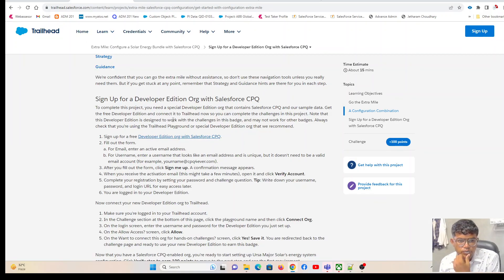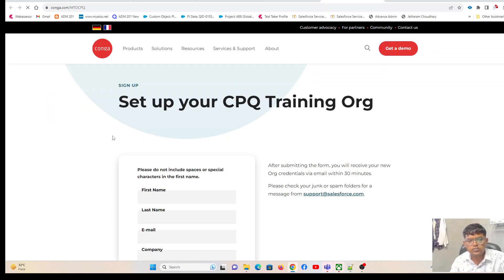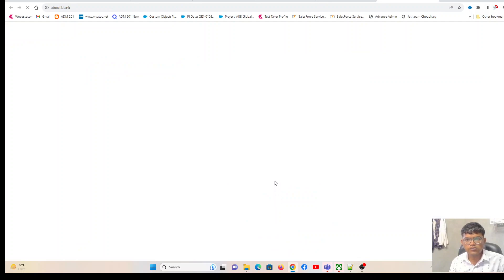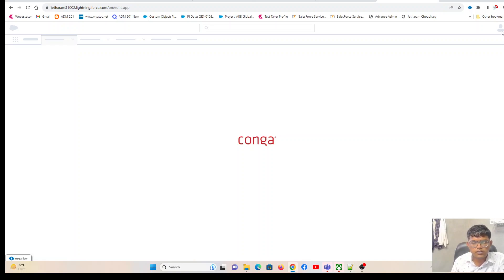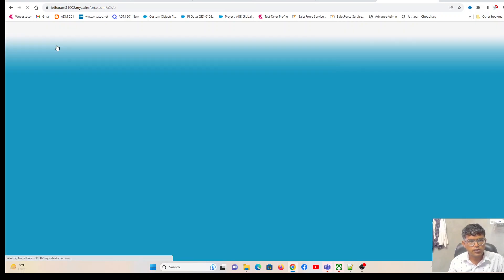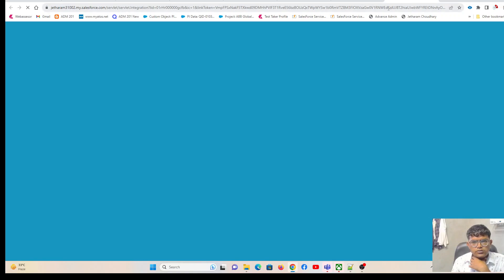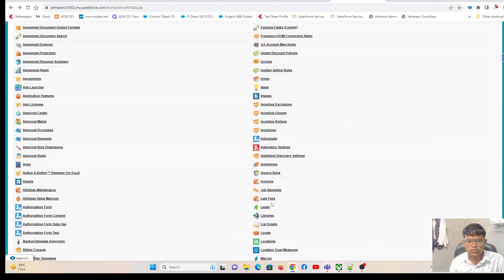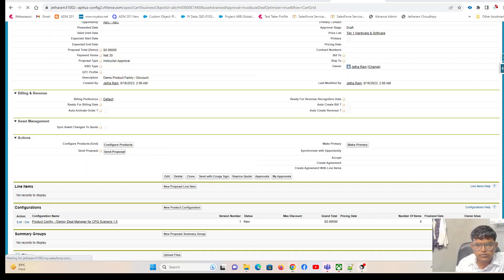Setting up Conga CPQ Training Org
This channel is for exploring advanced salesforce concepts which includes Apex coding, Visualforce Pages, Apex Trigger and Salesforce Configurations